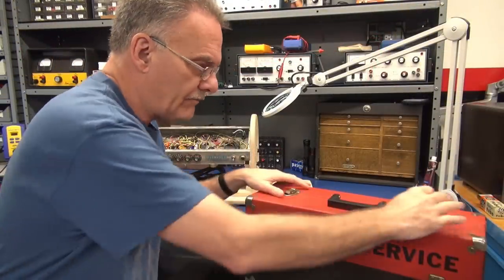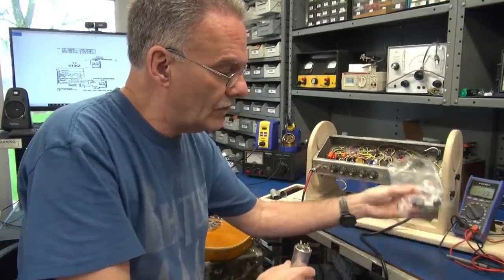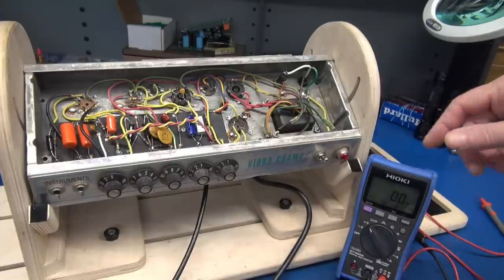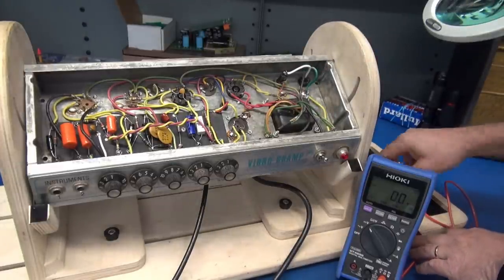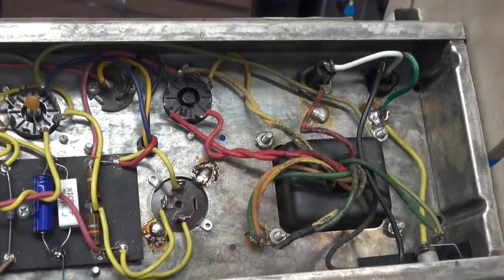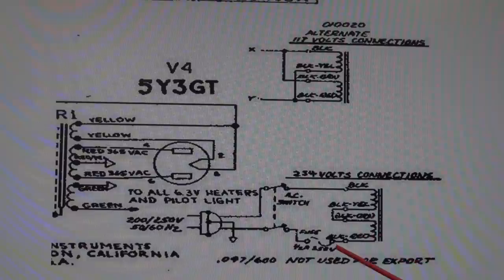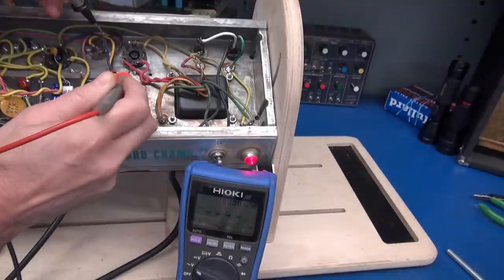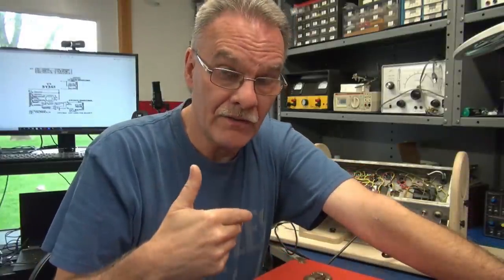D-lab series Basic Training Tube Guitar amp repair Fender Champ Low power is the transformer bad?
Another cool problem dished out by Fred & Fink. This time a Fender Vibro Champ having a low power output issue. I performed my routine cap change assuming that was all the amp needed. To my surprise, the low power symptom remained. After some research & inspection, the culprit surfaced. A unique problem, almost fooled me. Always exhaust your resources before condemning components, especially when it could be a pricy transformer! Basic training fun from D-Lab electronics. Remember these original type filter capacitors can be purchased from Amplifiedparts.com. Maintain the original performance & look of your classic amp!